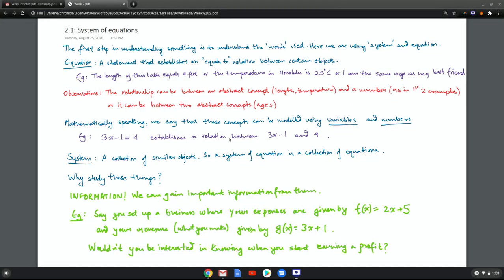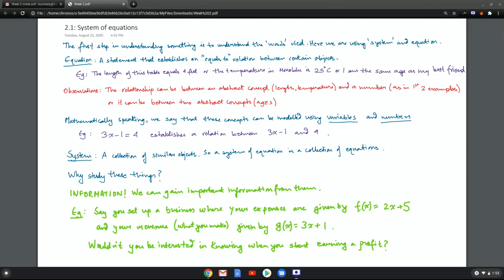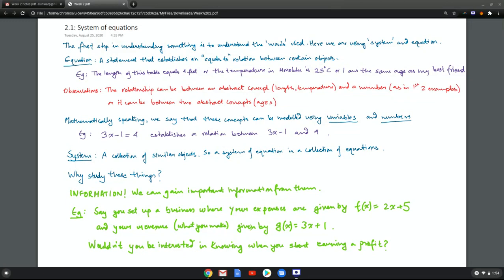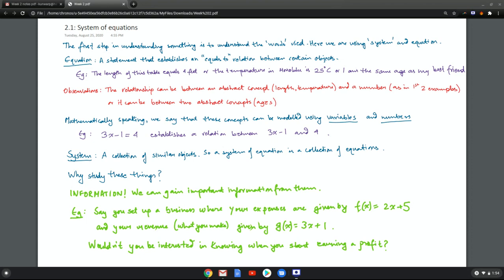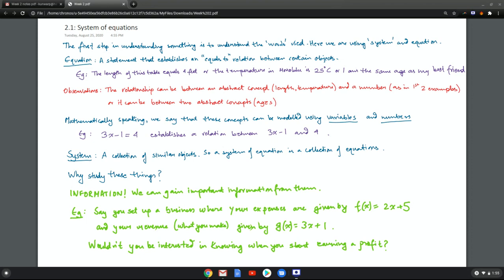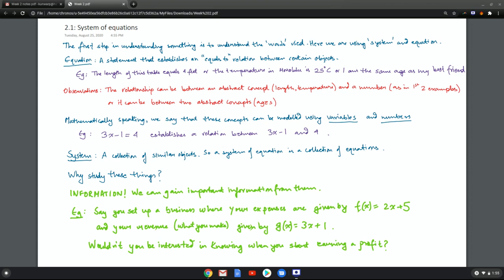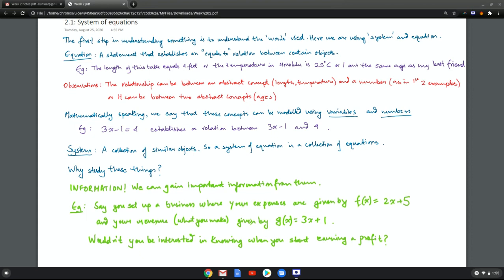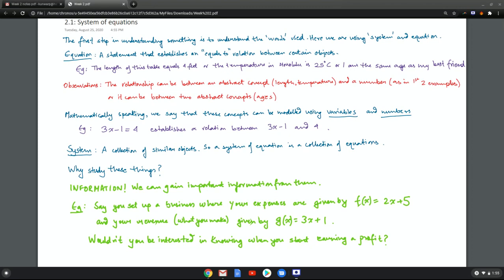103.2.1: System of Equations